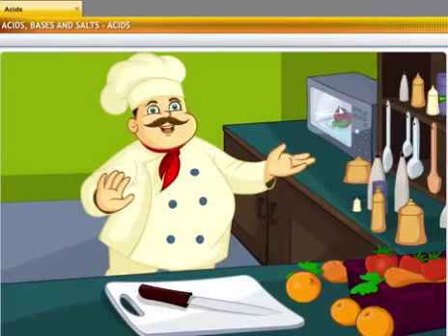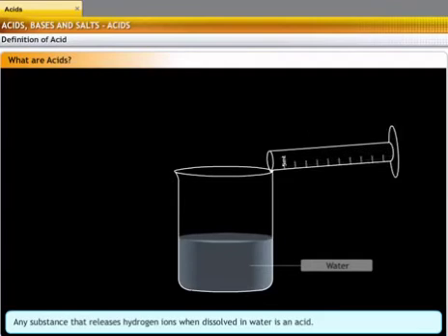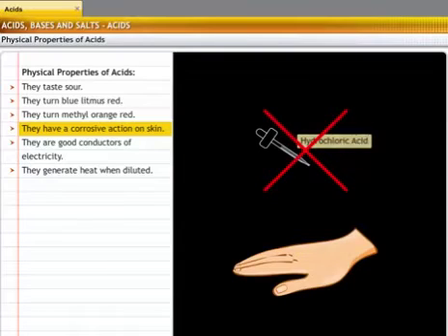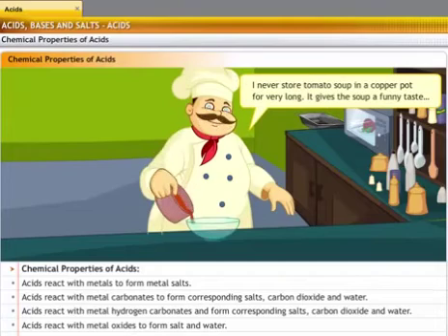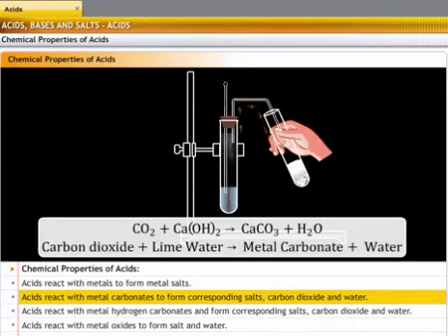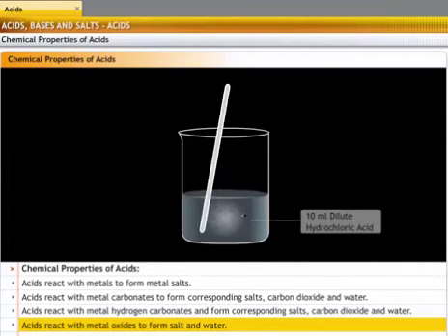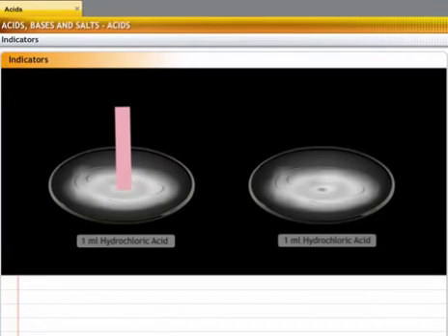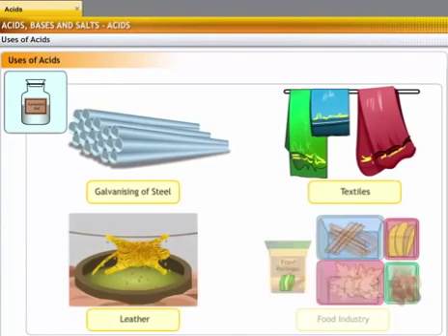Class- 10, Chemistry, Topic:- Acids and there Properties, 06/06/2020.